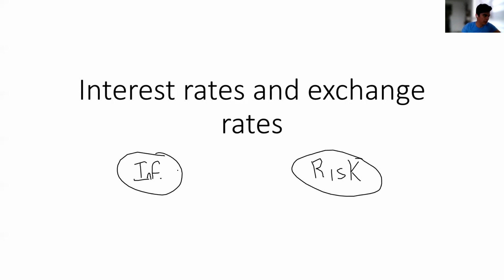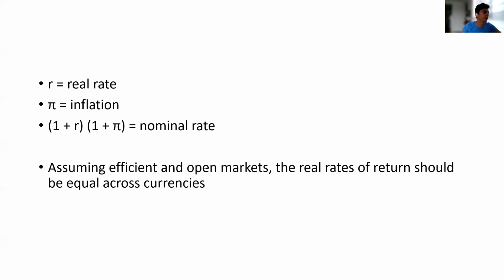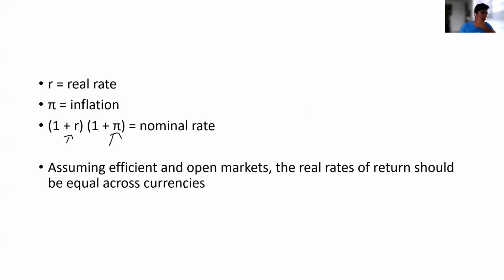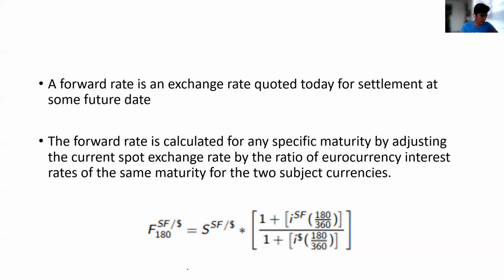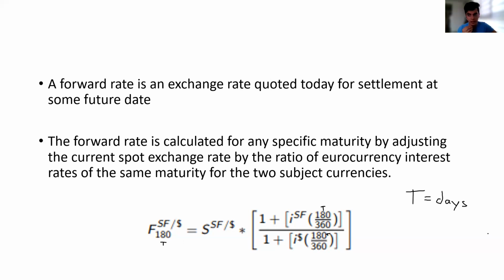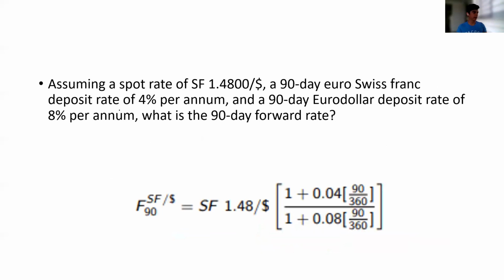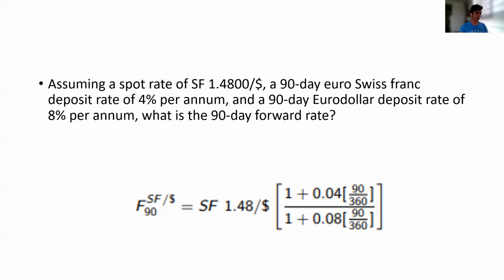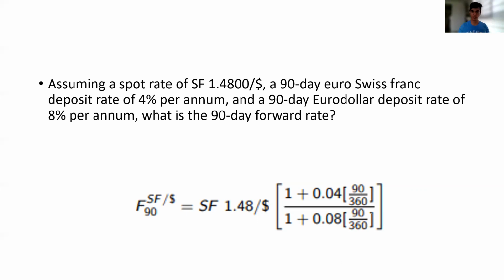Interest Rate Parity conditions